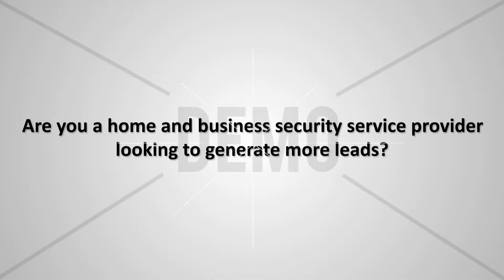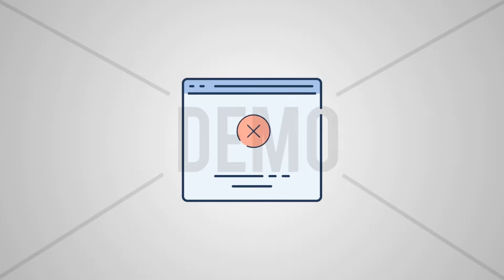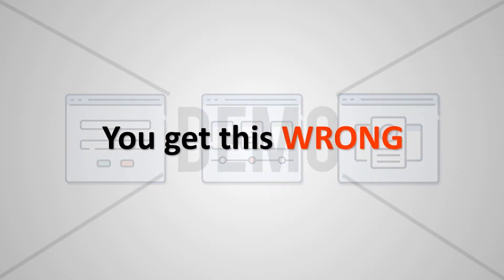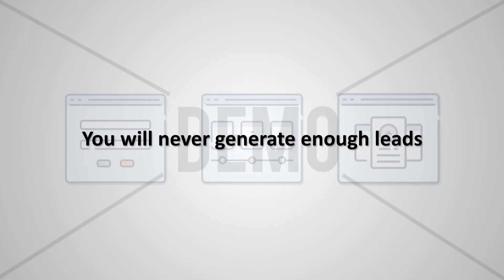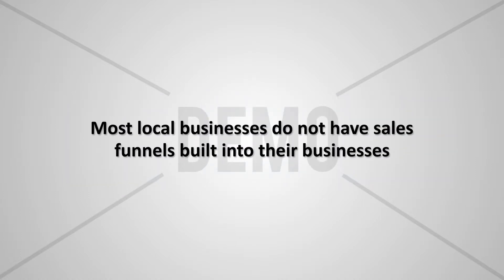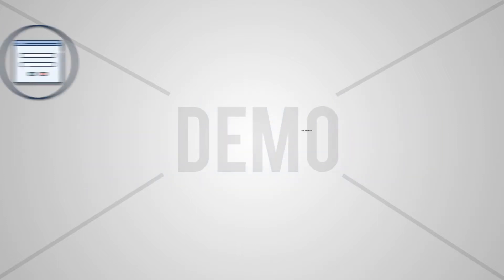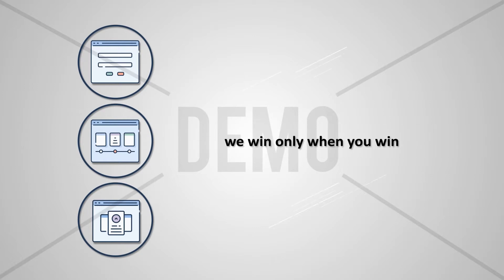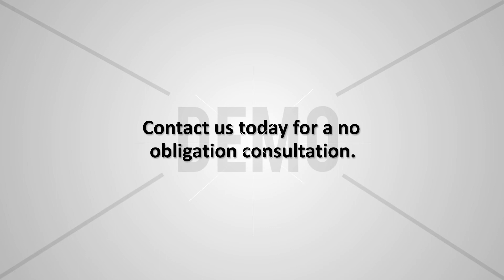home and business security